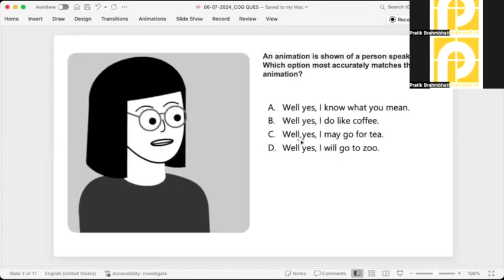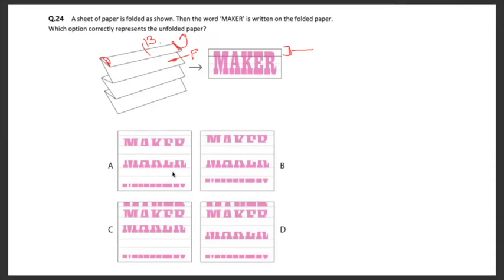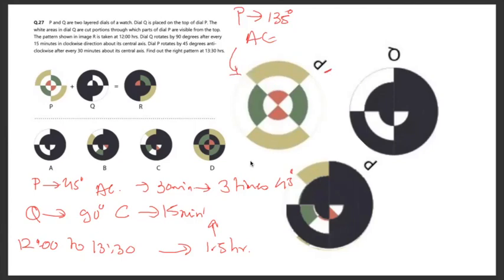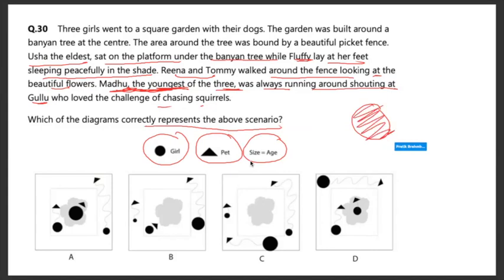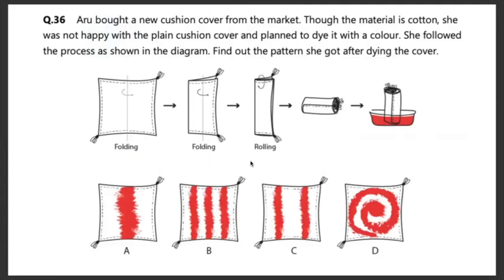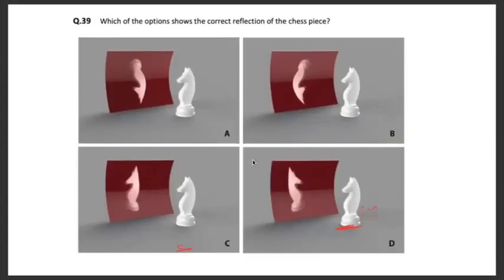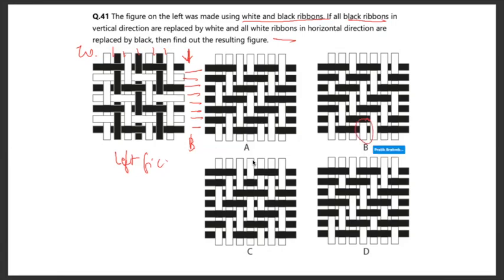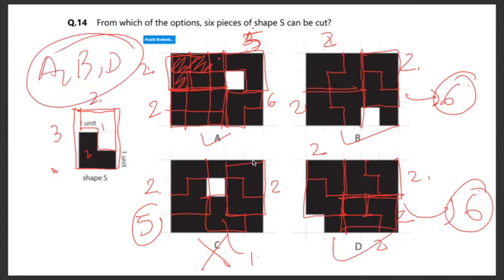Cognitive Aptitude for UCEED/ CEED/ Design/ NATA Entrance - Part-65